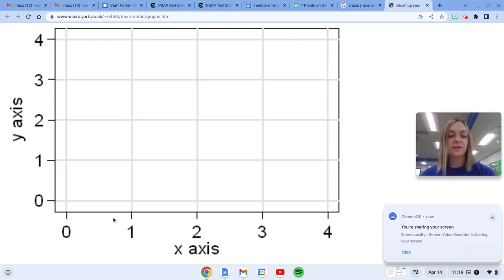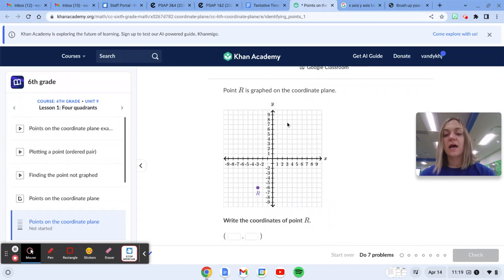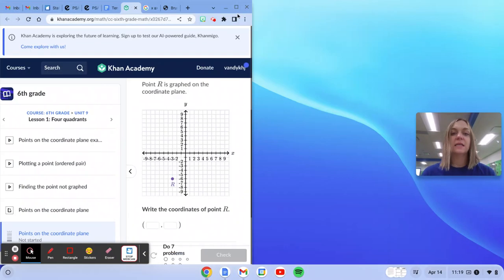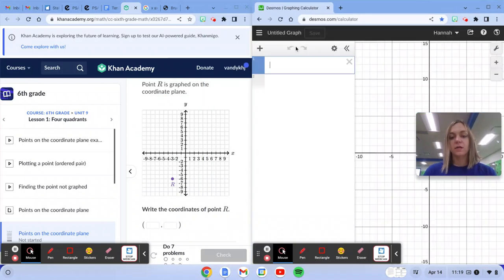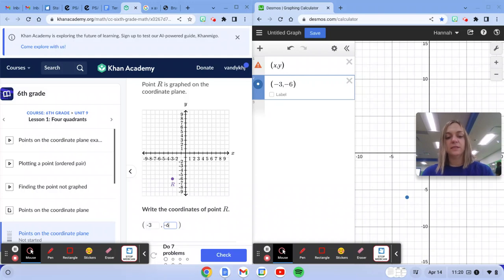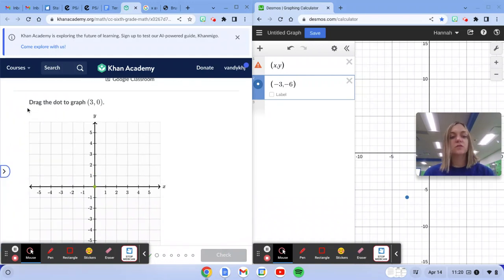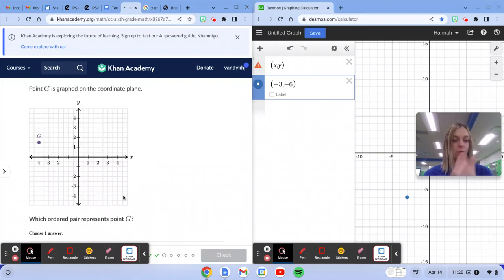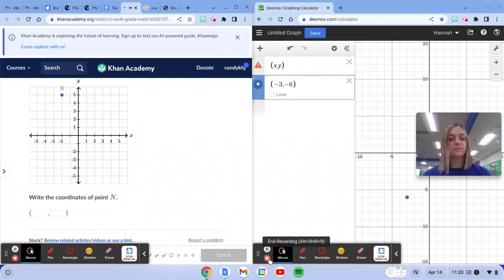Points on coordinate plane (English)